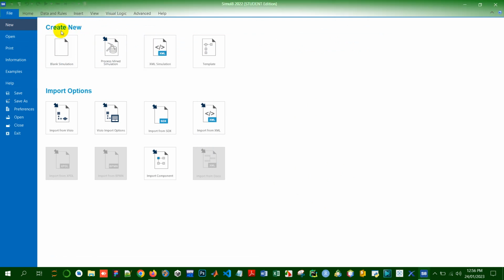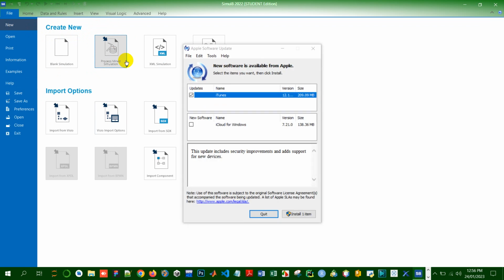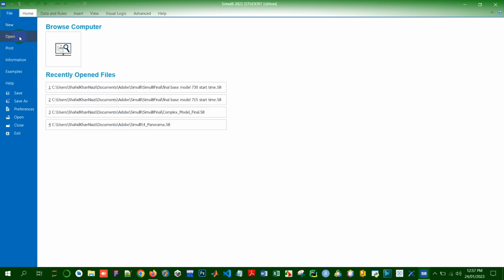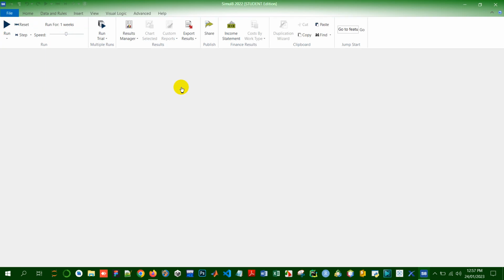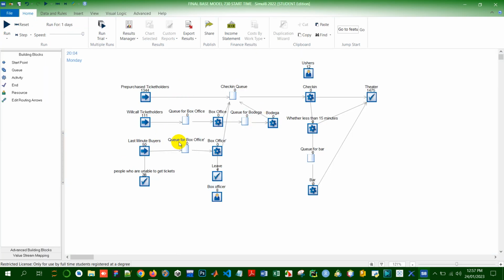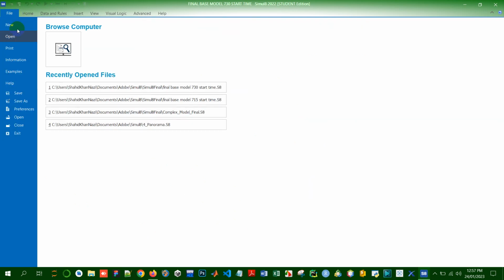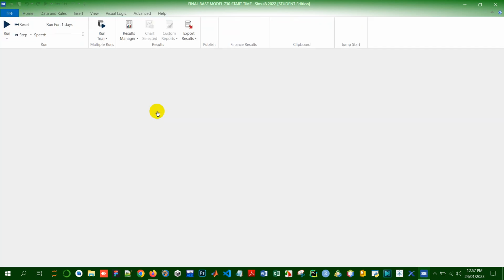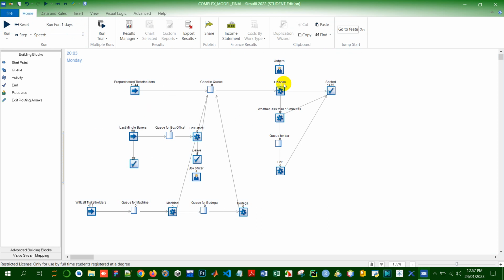Simul8 Simulation Projects and Guide || SN Technologies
Welcome Shahid Niazi Technologies.
We will provide following services:
1. Final Year Projects
Graduate and post graduate students of IT, Software Engineering, Computer Science and Networking
2. Final Year Thesis writing for all degree programs
3. Mean Stack / Mern Stack / Full Stack Development
4. Pre-build Software
5. Professional Software, Website and Web application development
6. Android App Development
7. Figma design
8. Tableau for data visualization
9. Power Bi Projects
10. Matlab Development
11. Simulink Modeling / Simulation
12. Artificial Intelligence
13. Machine Learning / Deep Learning
14. Big Data / Data Science
15. On demand development of design and coding projects